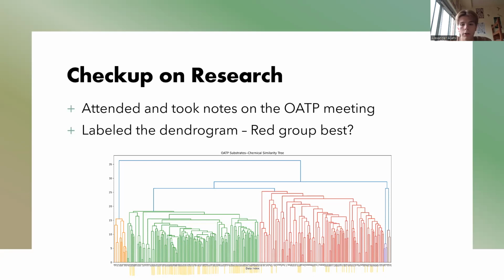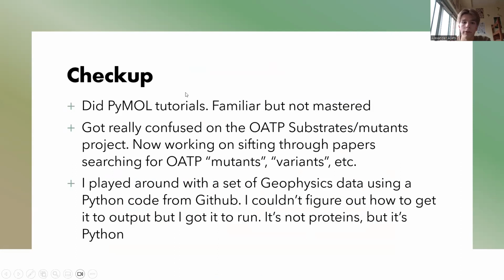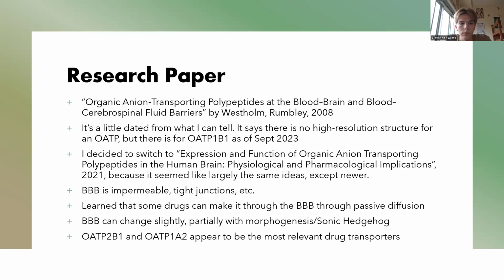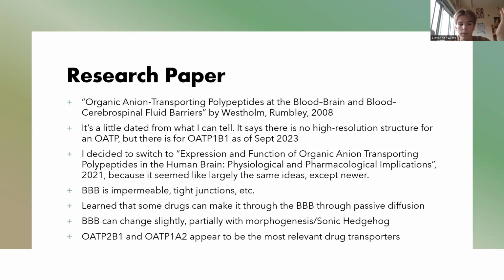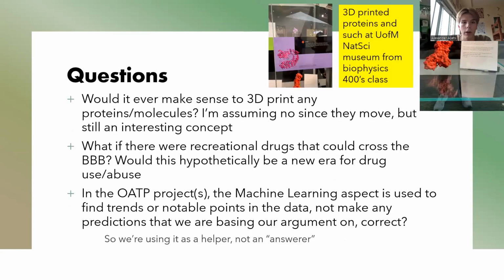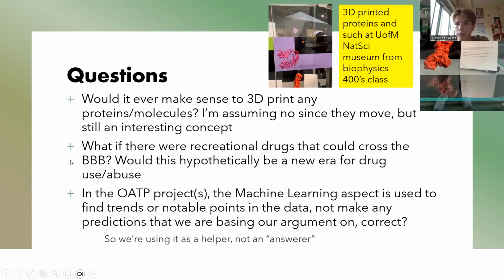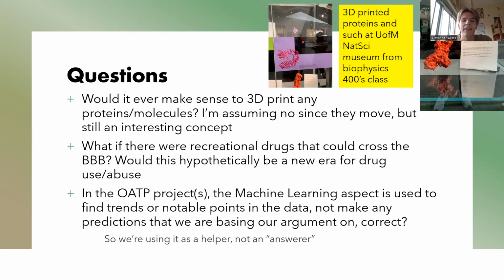Alex Aljets Biweekly 10/27/23